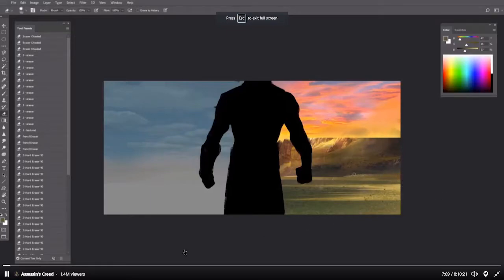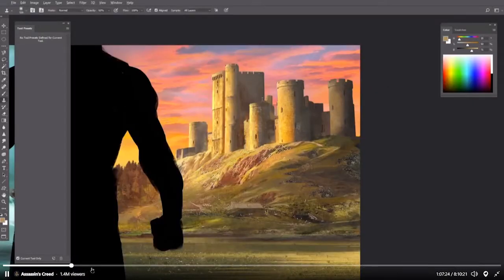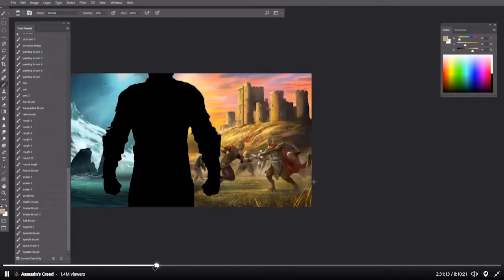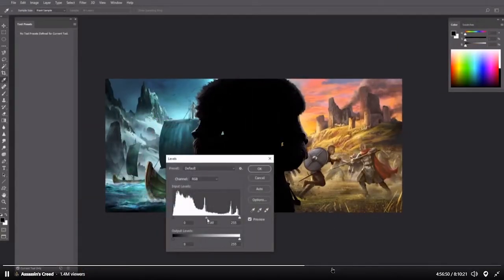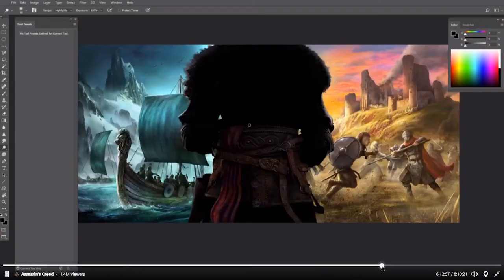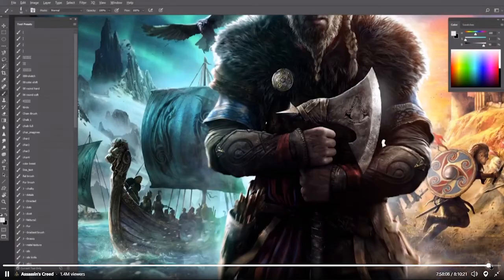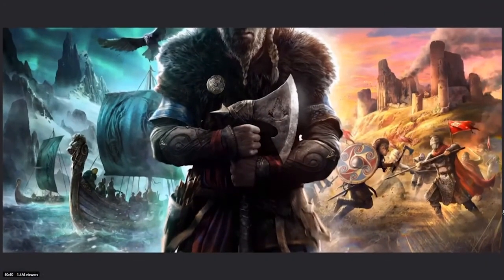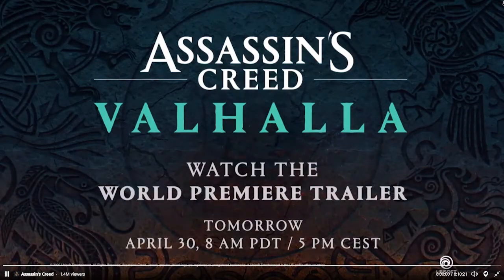Assassin's Creed VALHALLA Reveal Details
Hello everyone! This video is an update to the new Assassin's Creed VALHALLA!

Live Stream and Boss Logic links!

Be sure to check out any of my other playthroughs to help support me and the content I make